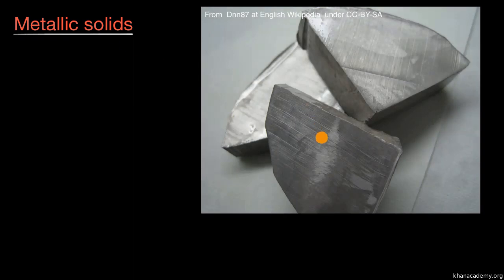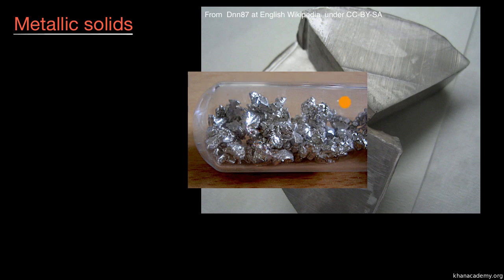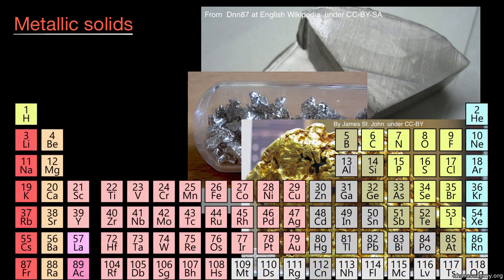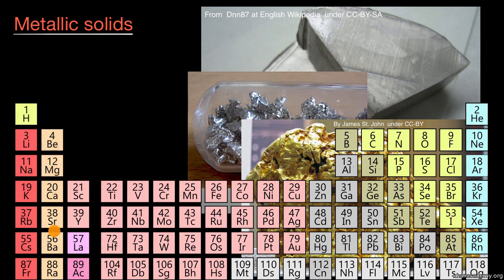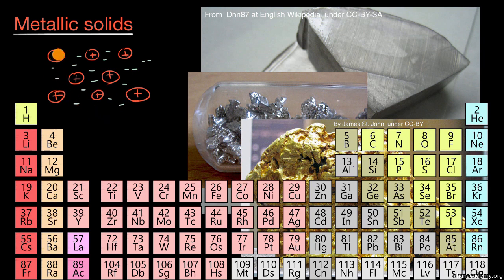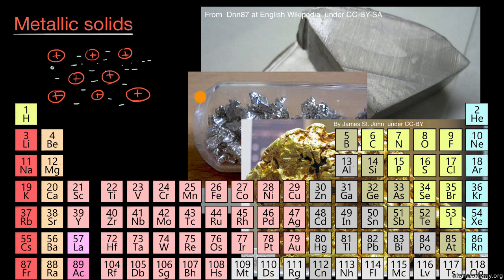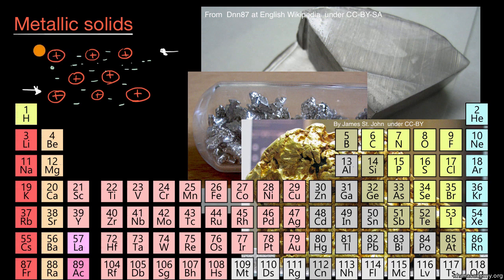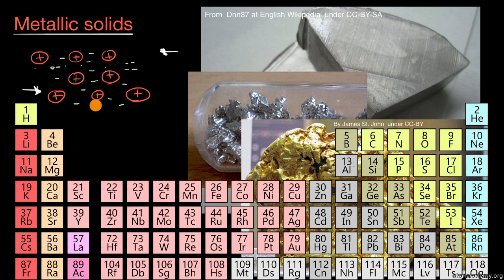Unit 3: Properties of Solids. Metallic solids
Metallic solids are composed of metal cations held together by a delocalized "sea" of valence electrons. Because their electrons are mobile, metallic solids are good conductors of heat and electricity. Metallic solids also tend to be malleable and ductile due to the ability of the metal nuclei to move past each other without disrupting the bonding.